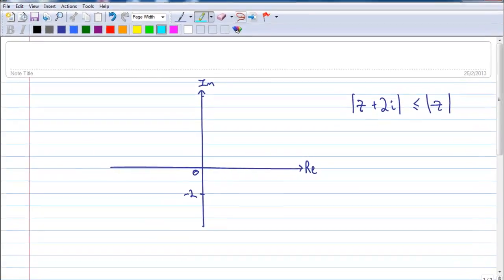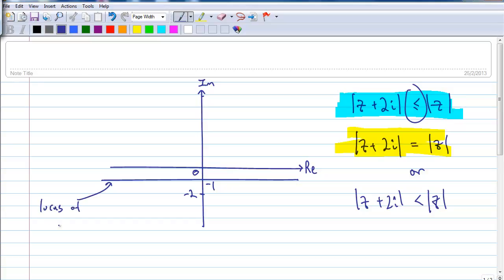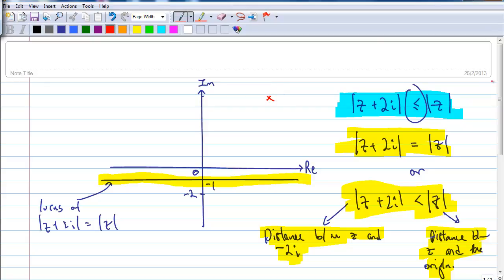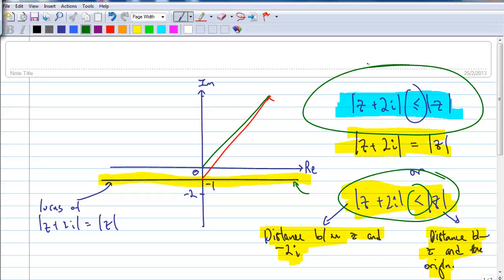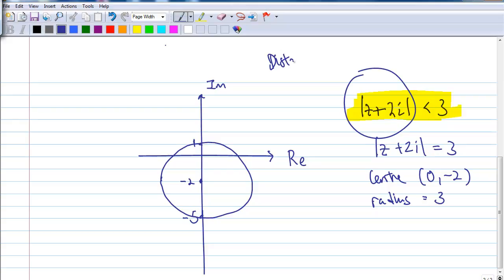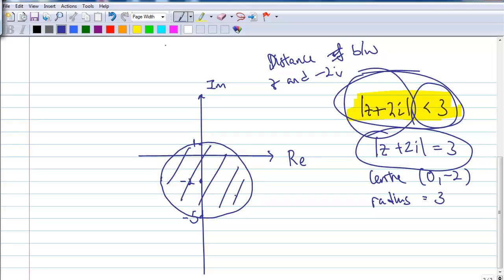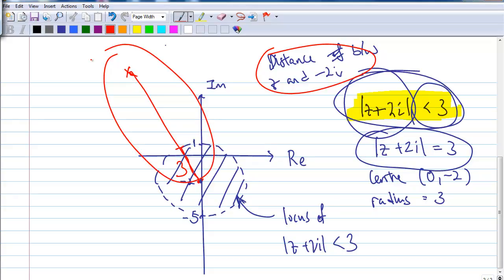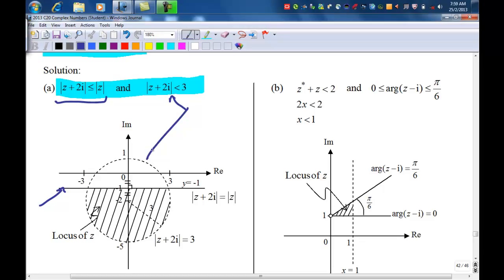Complex Number3 Example37a